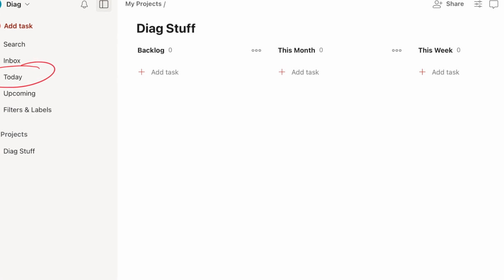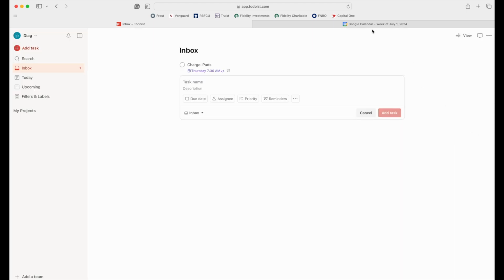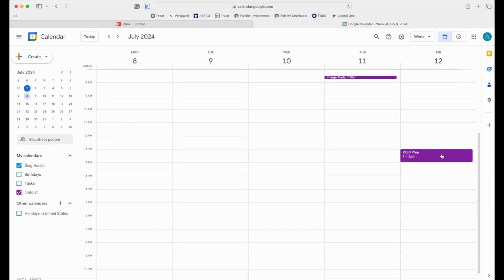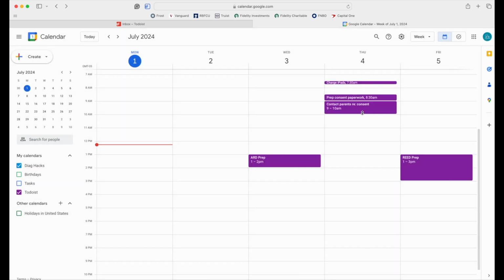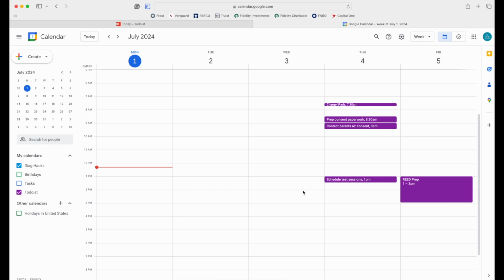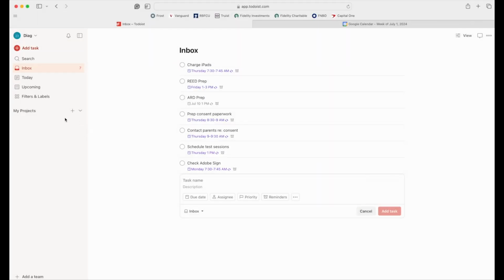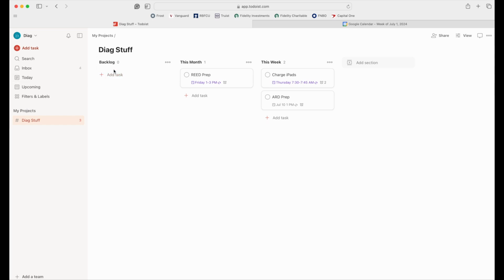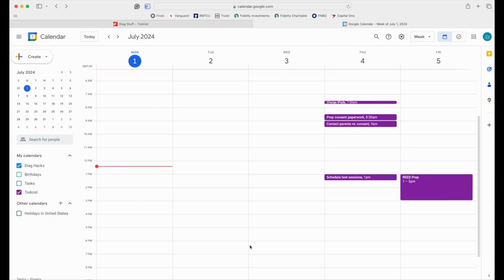How I Use Todoist as a Diag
Believe it or not, Trello isn't the only app I use! In this video, I'll show you how I use Todoist to keep my tasks organized.

:25 How to build tasks in Todoist
5:24 Todoist as a kanban board